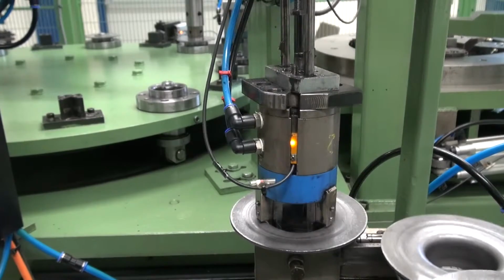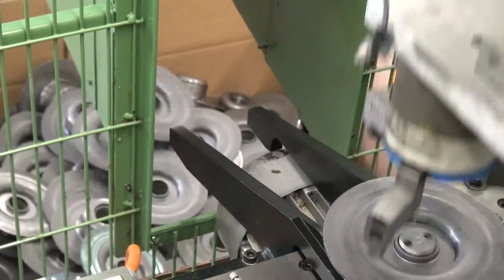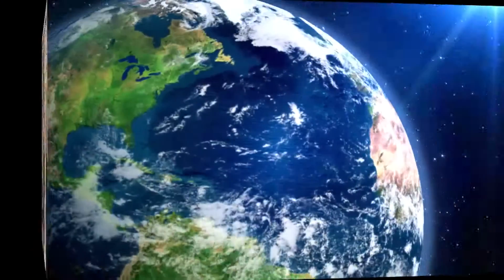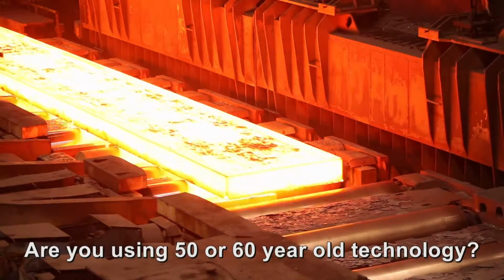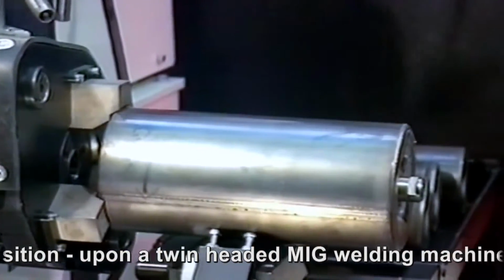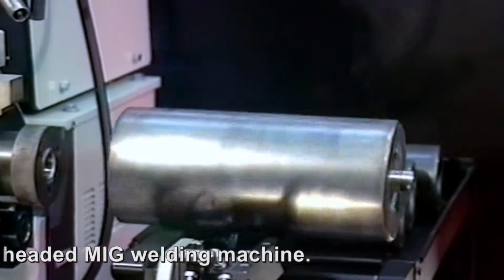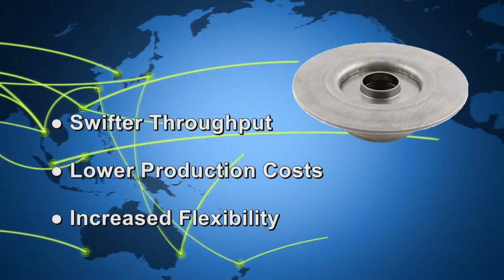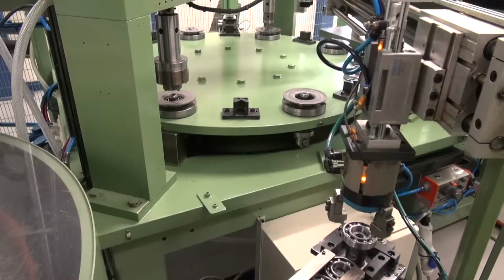Green Screen Video (Edwin Lowe)